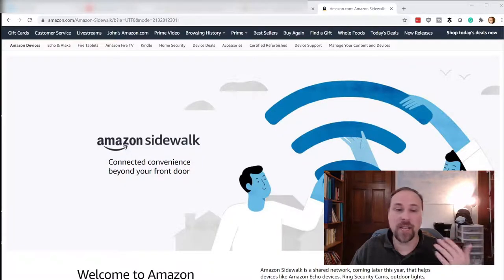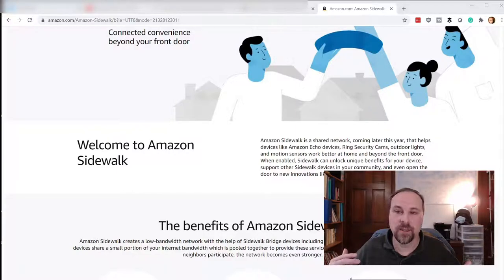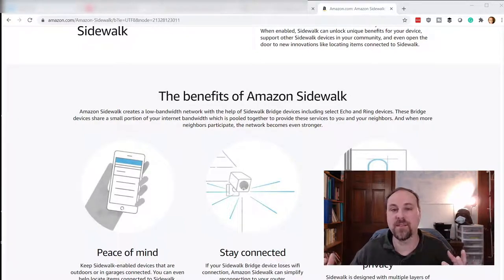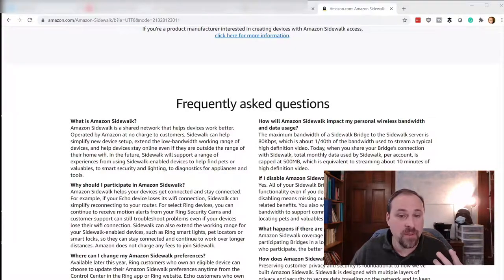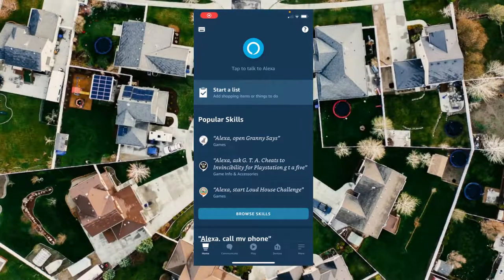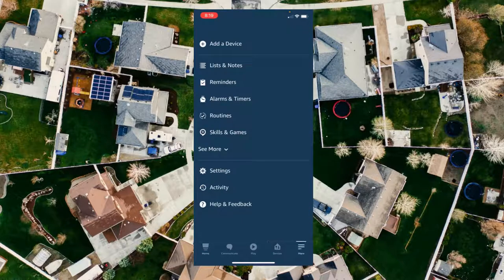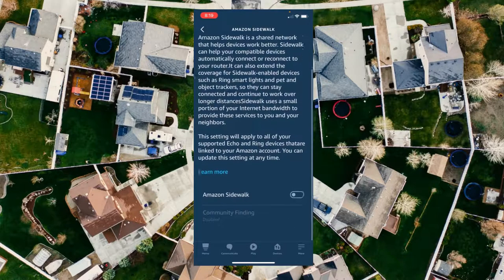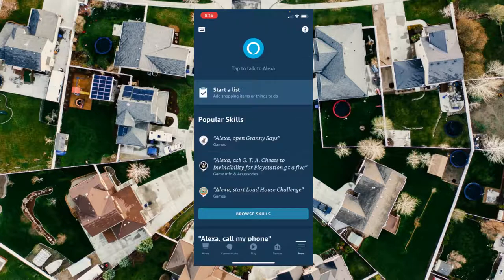How to Disable Amazon Sidewalk and Protect Your Privacy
Amazon Sidewalk is a new service that will enable shared, smart neighborhoods. If you don't want to participate in this service, here's how to turn it off.